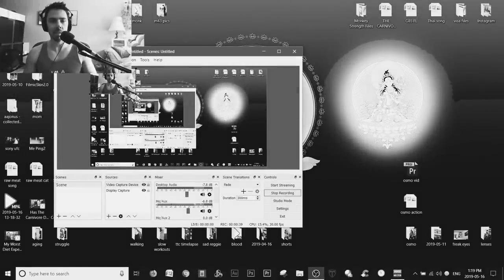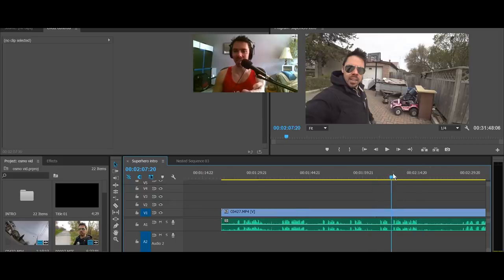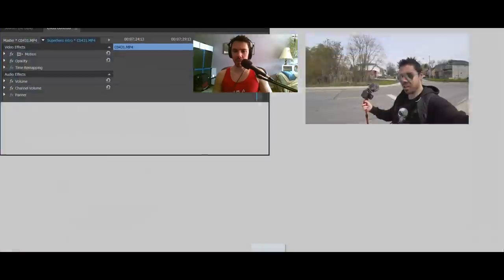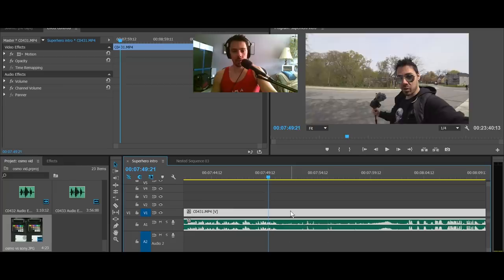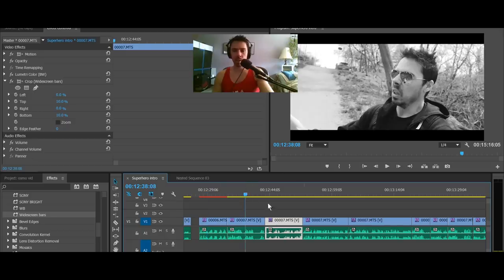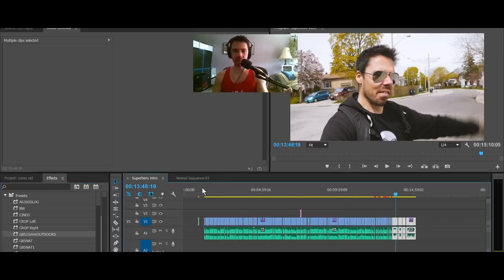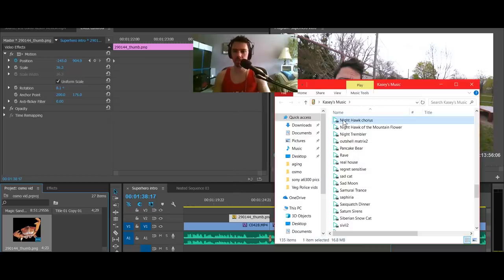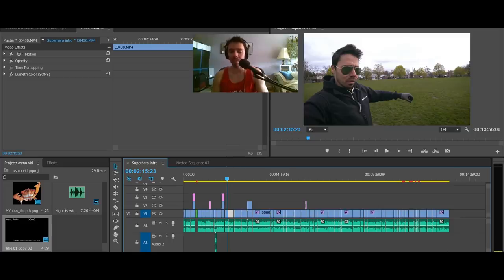How I Edit Videos FAST in Premiere Pro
Here are my tips for speeding up the editing process using Premiere Pro.

Premiere pro editing tips, how to edit a video in Adobe PP.

CAMERAS:
Sony x3000 for vlogs
Panasonic GH5s

LENSES:
Panasonic Leica 12mm f1.4
Leica 15mm f1.7
Leica 15mm f1.7 no warranty

ACCESSORIES:
Panasonic Shutter Remote
Feelworld master ma6p monitor
Rycote Windjammers

AUDIO
Rode VideoMicro

FOOTWEAR
Barefoot sandals
Most comfortable shoes ever!